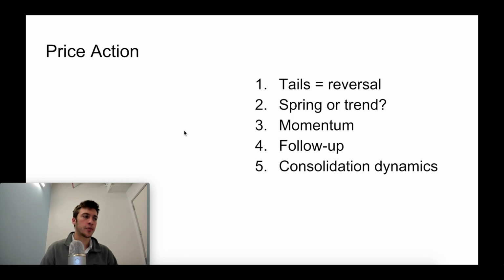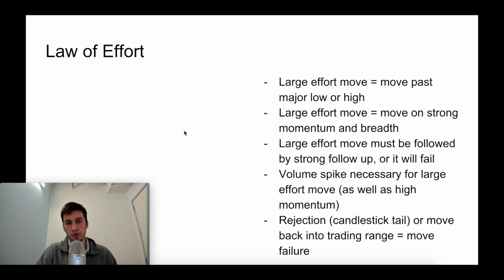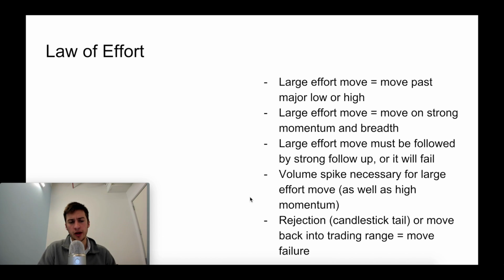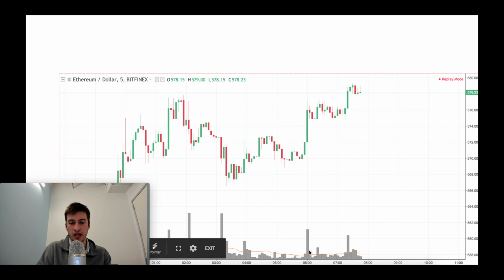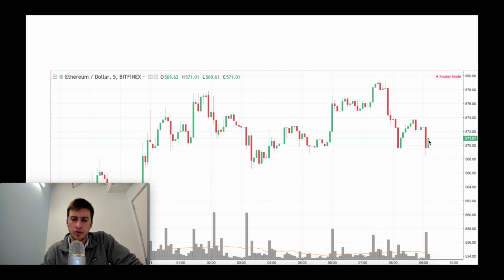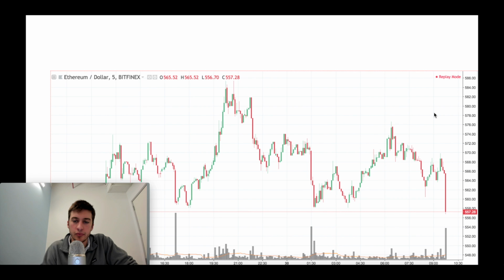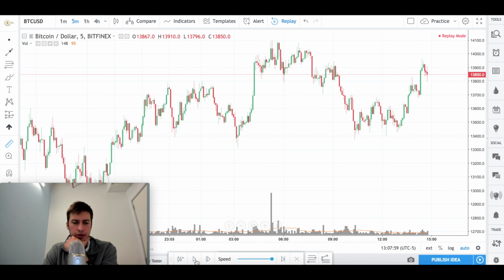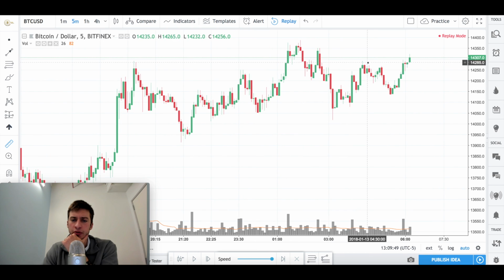Price Action + Volume Practice Part 2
This video gives many price action/volume examples + the psychology/market dynamics behind why certain moves occur. Practice is underutilized by many traders, but an important skill to learn to better one's pattern recognition.